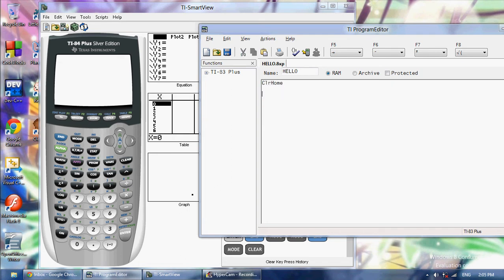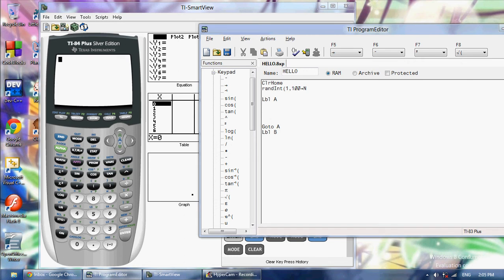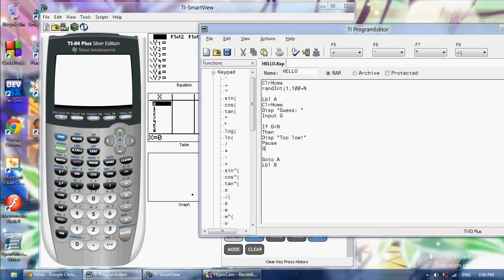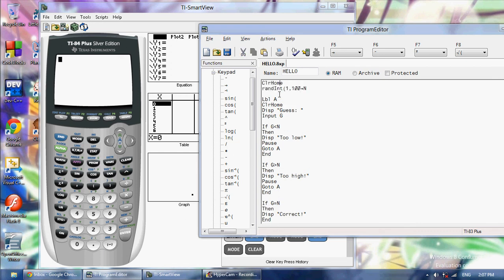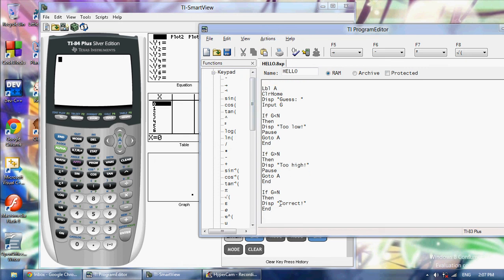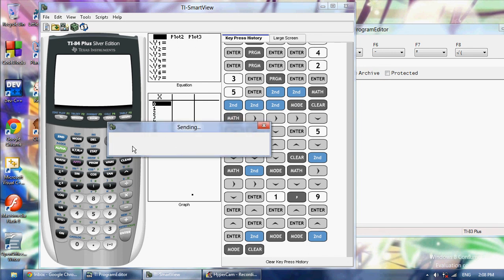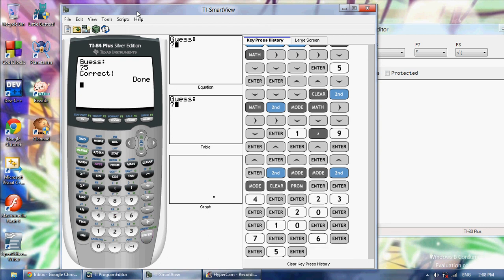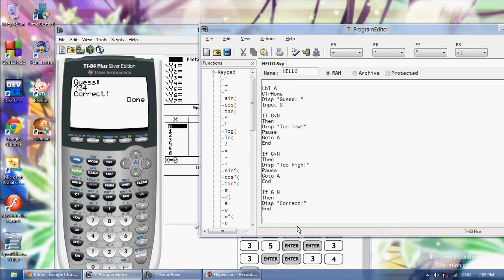TI-BASIC Tutorial 4 - Number Guesser Game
Source Code:
/!\NOTE: I removed the greater-than and less-than symbols and replaced them with "{" and "}" because YouTube doesn't let you put those kinds of brackets in the description. So change them back or the code will not work/!\

ClrHome
randInt(1,100üN

Lbl A
ClrHome
Disp "Guess: "
Input G

If G{N
Then
Disp "Too low!"
Pause
Goto A
End

If G}N
Then
Disp "Too high!"
Pause
Goto A
End

If G=N
Then
Disp "Correct!"
End